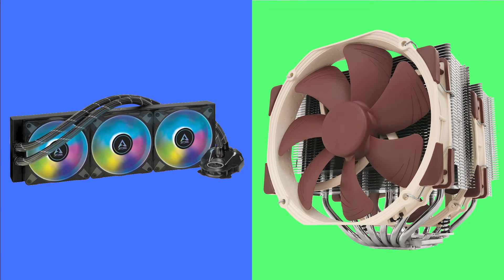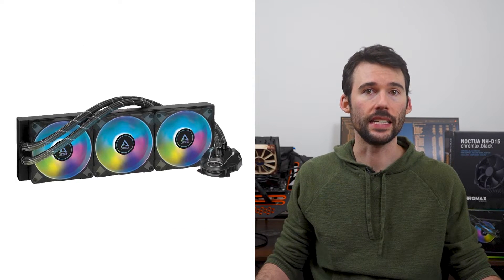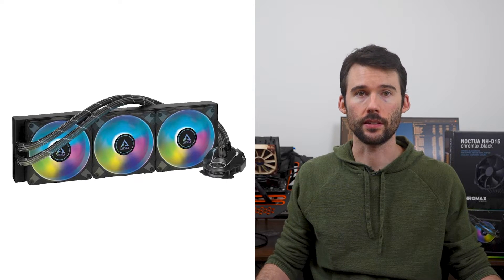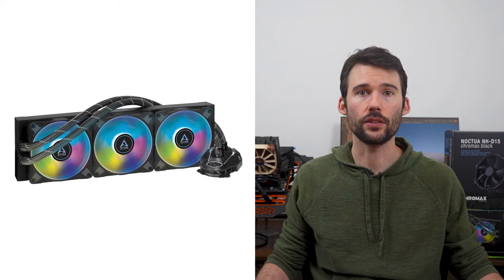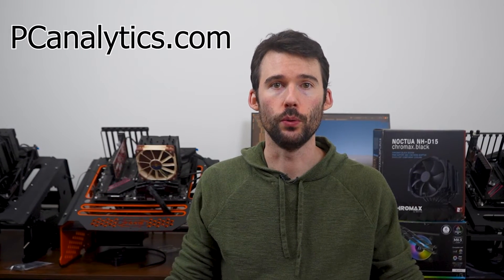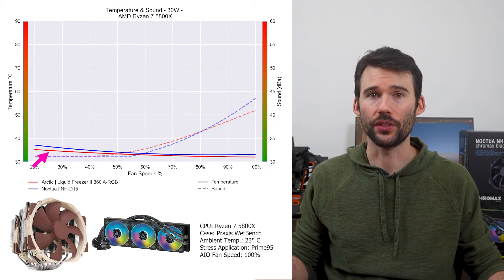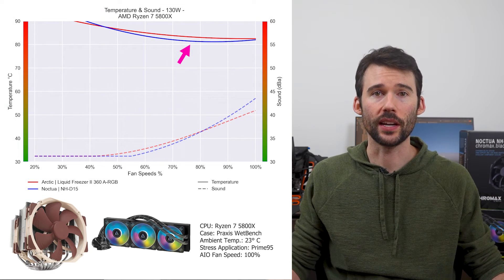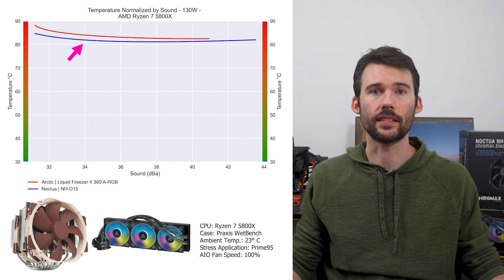Review: Arctic Liquid Freezer II 360 vs Noctua NH-D15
This videos compares the the Noctua NH-D15 Regular vs the Arctic Liquid Freezer II 360 on both qualitative factors and performance.

Arctic Liquid Freezer II 360
Noctua NH-D15 Regular